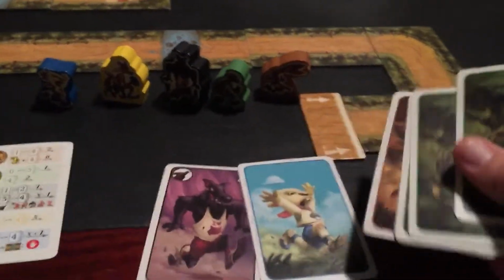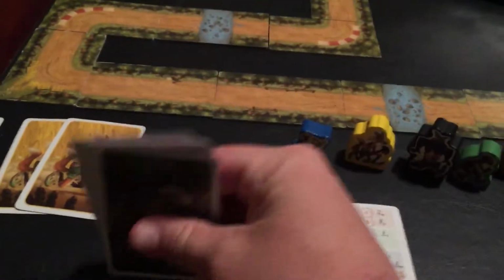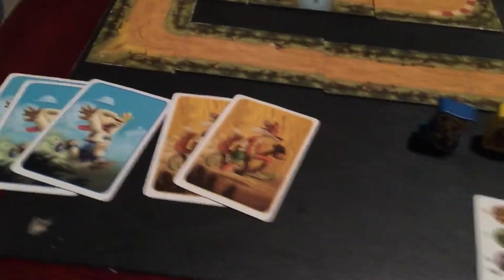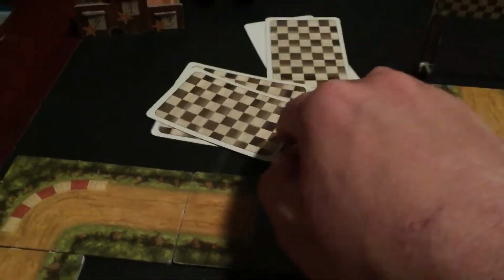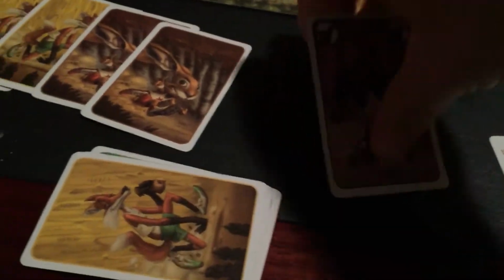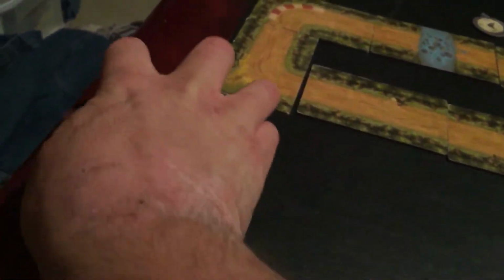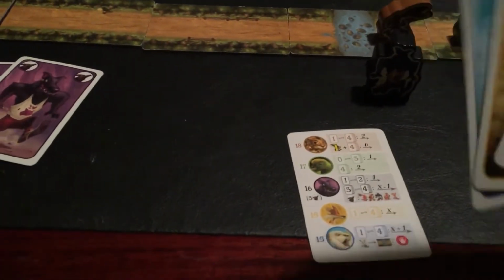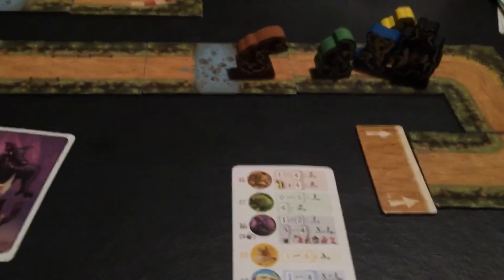The hare and the tortoise game- gameplay part 1